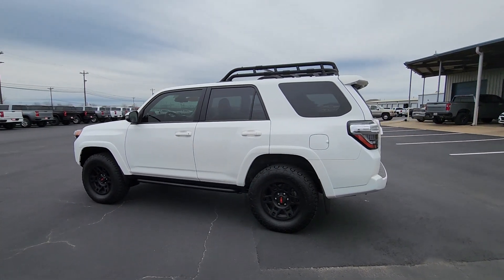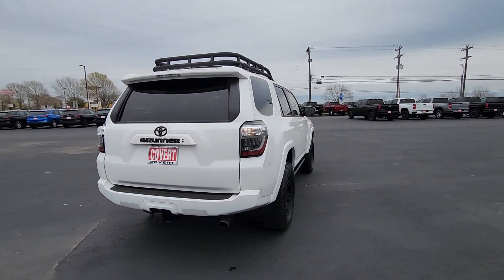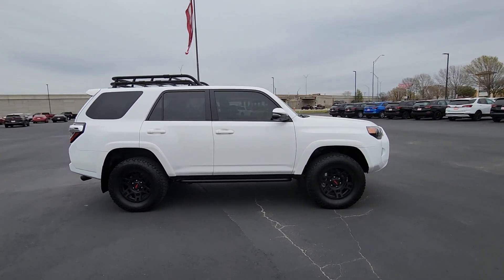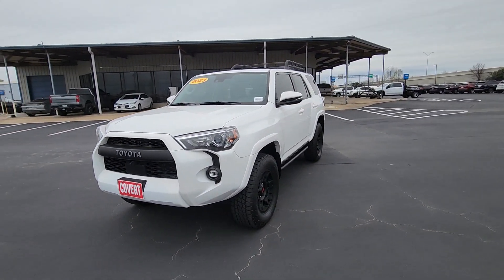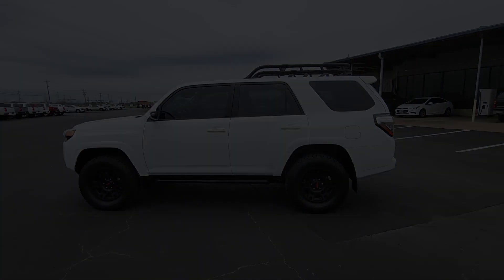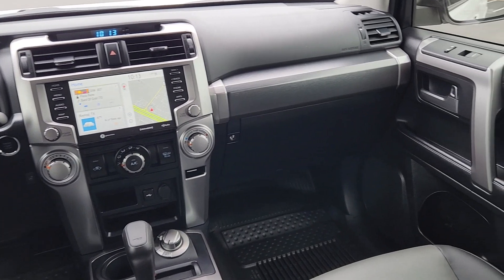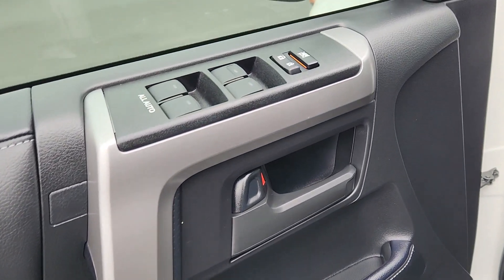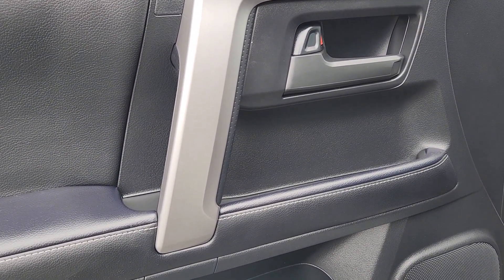2023 Toyota 4Runner SR5 Premium TX Bastrup, Camp Swift, Cedar Creek, Utley, Webberville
Pre-Owned 2023 Toyota 4Runner SR5 Premium available at Covert Chevrolet Buick GMC located in 702 Texas 71, Bastrop, TX, 78602. Servicing the Bastrup, Camp Swift, Cedar Creek, Utley, Webberville area.

Hop into the  2023  Toyota 4Runner.  Make every off-road adventure all it can be in this capable 4Runner. From its rugged, trail-focused design to its comfortable interior, this is the go-to vehicle to for your outdoor lifestyle. These are just some of the great options this vehicle comes with: Apple Carplay®/Android Auto®, Panoramic Roof, Navigation System, Sun/Moonroof, Heated Driver Seat, Keyless Entry, Back-Up Camera, Power Passenger Seat, Satellite Radio, Fog Lamps. Don't miss the chance to make your off-road dreams come true. Get behind the wheel of this rugged 4Runner and go! Our team will give you an outstanding test drive experience. Stop in today!